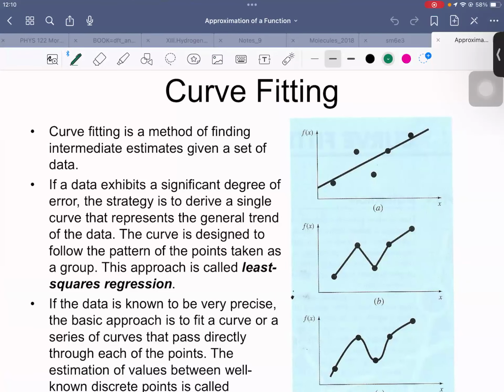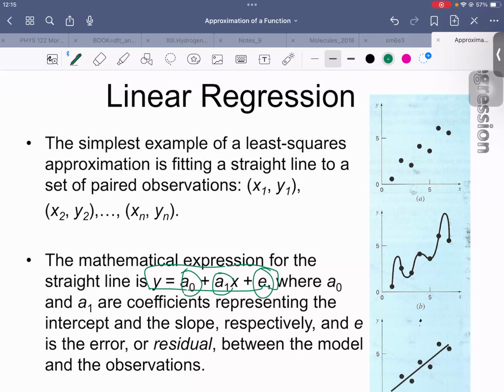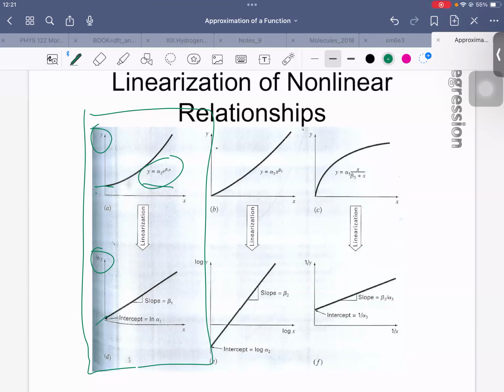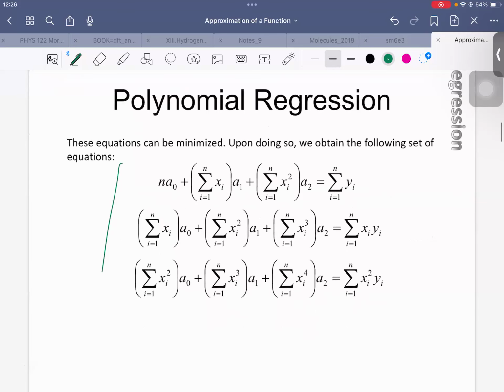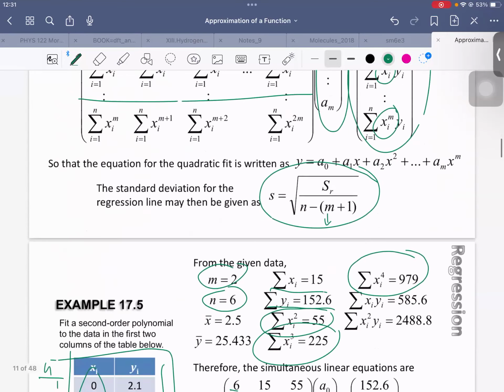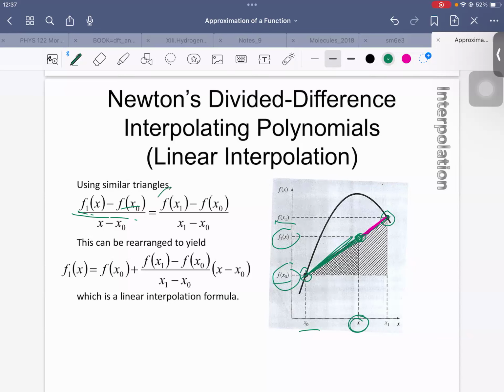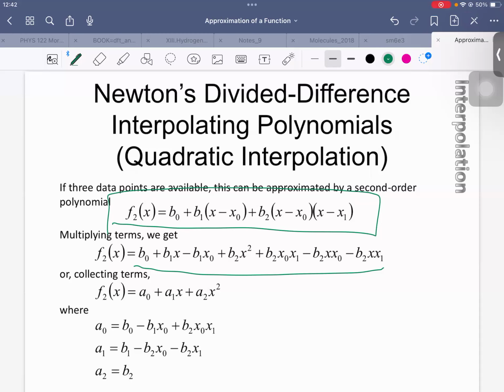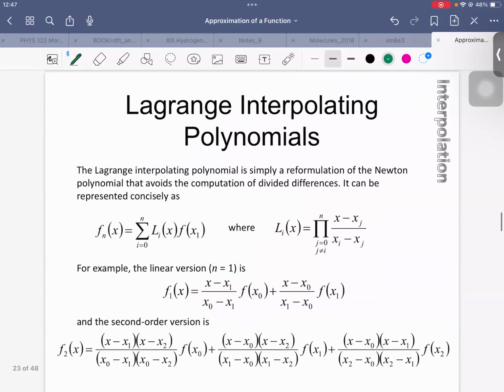PHYS 131 LEC: Regression & Interpolation Part 1 (October 6, 2025)